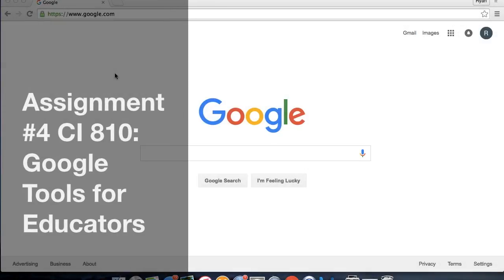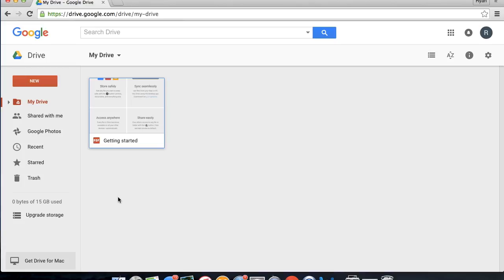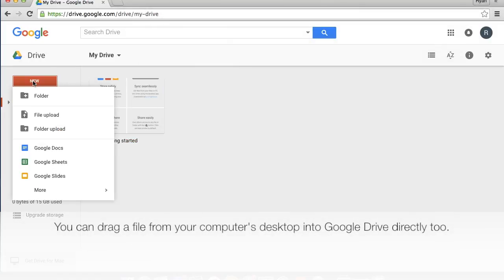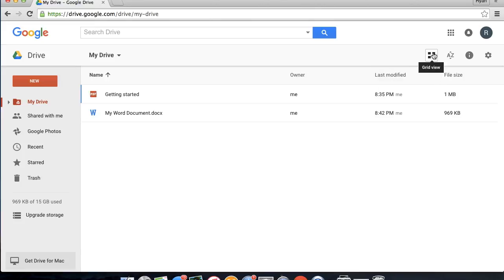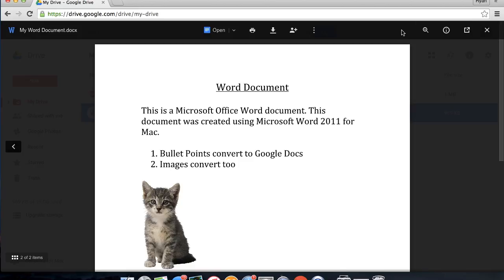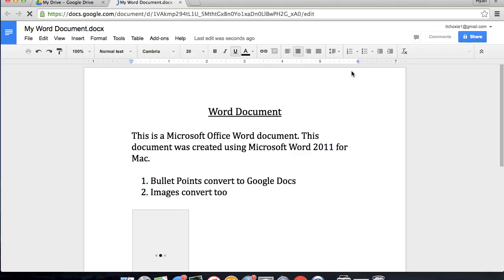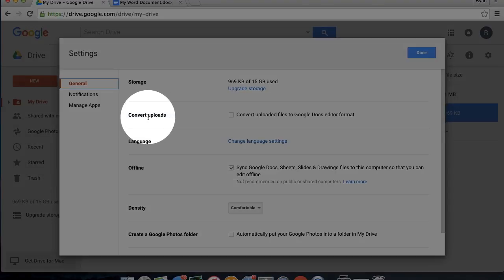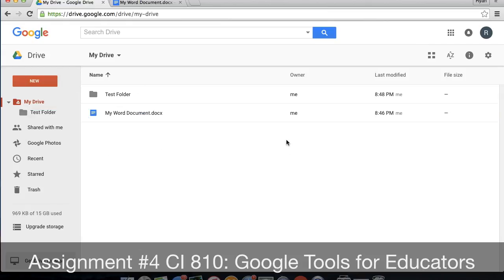Assignment #4 CI 810: Google Tools for Educators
This video is about Assignment #4 CI 810: Google Tools for Educators